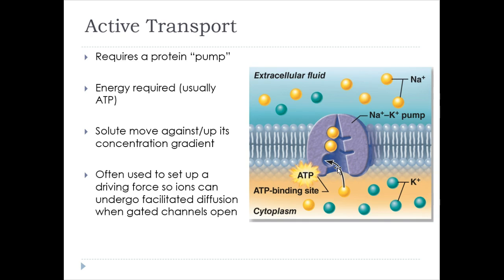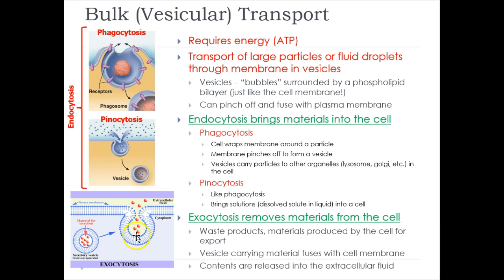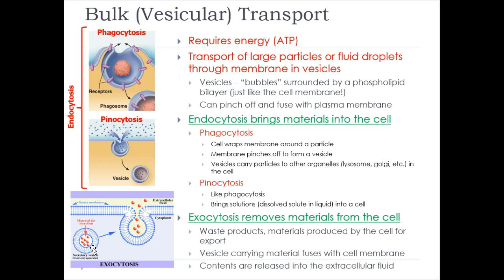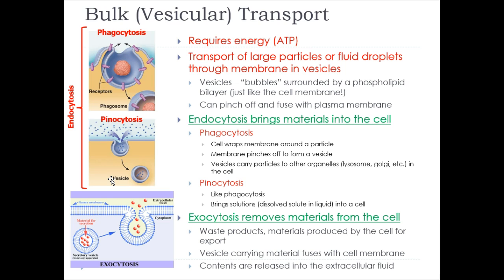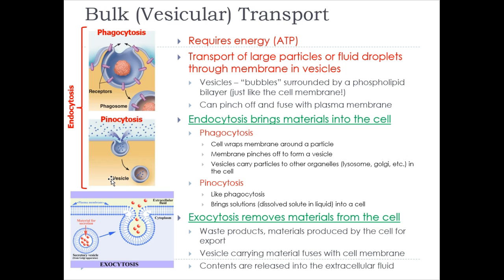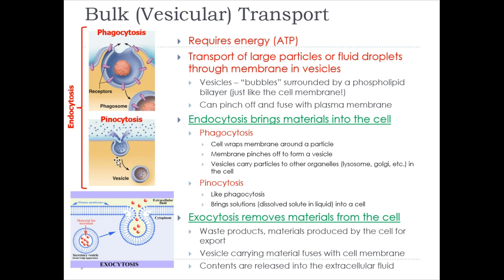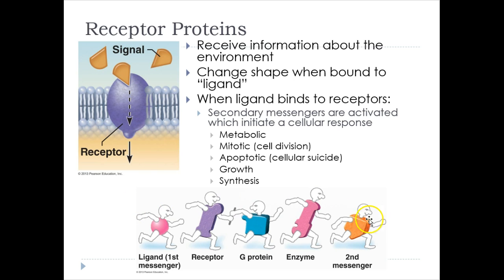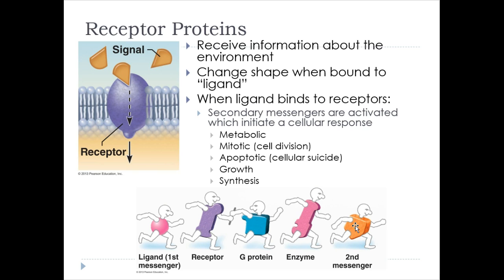A&P 1 Membrane proteins and trasport across the membrane part 2